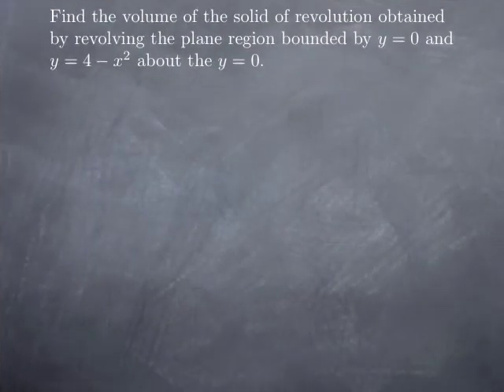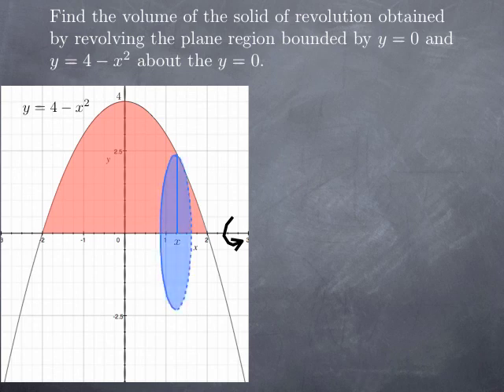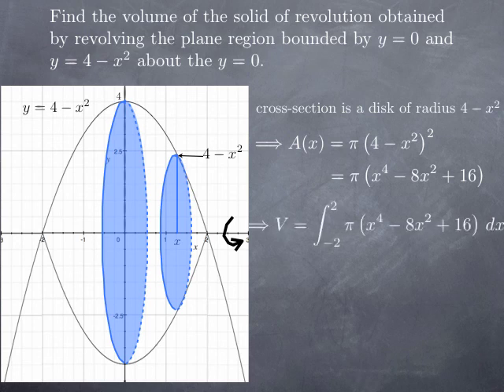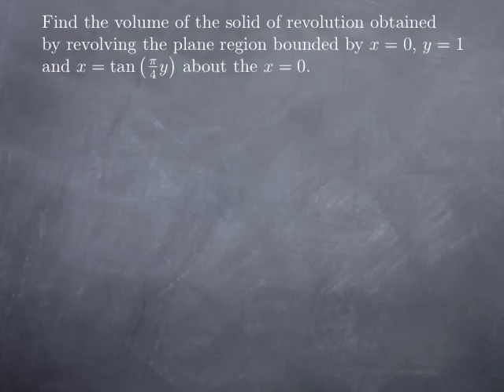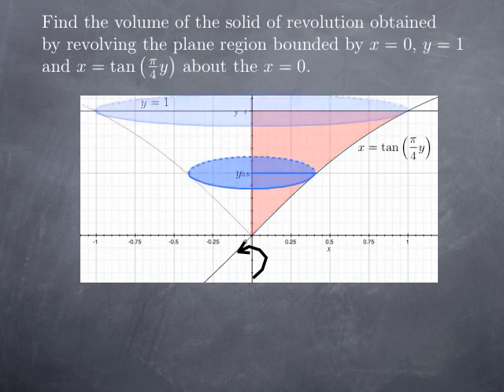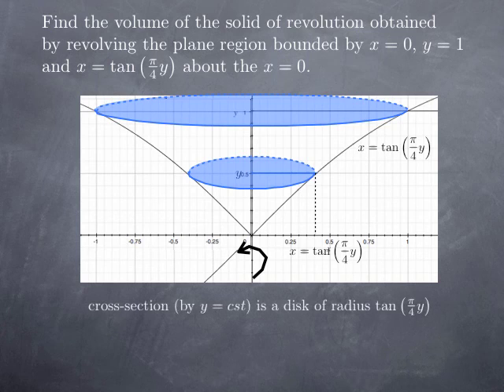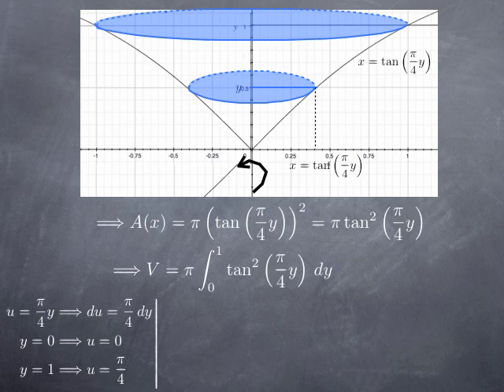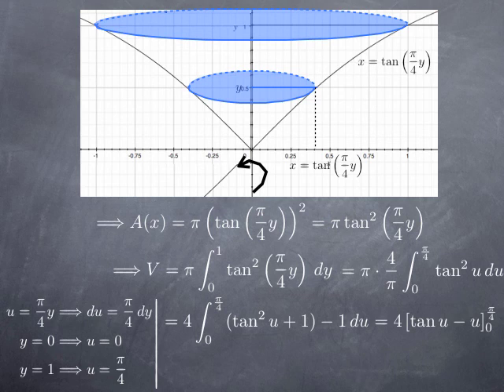M15-4: cross-section IV: solid of revolution (cross section is a disk)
we calculate the volume of solid of revolutions by cross-section; here in the case where the cross section is a disk